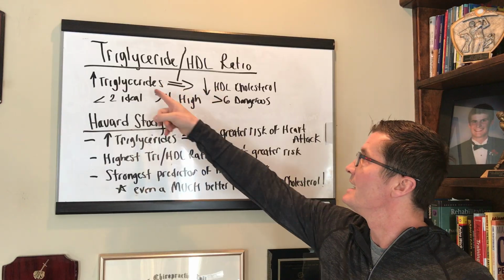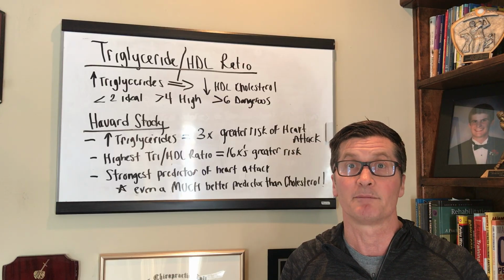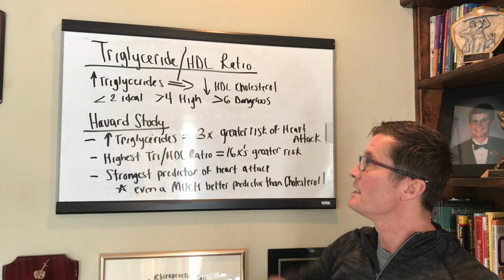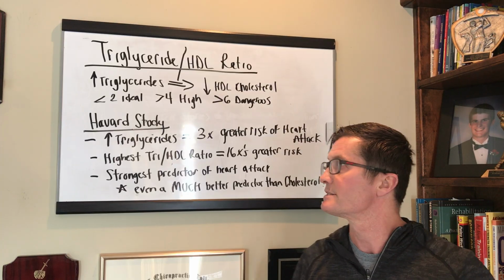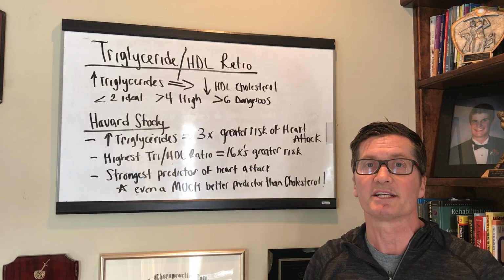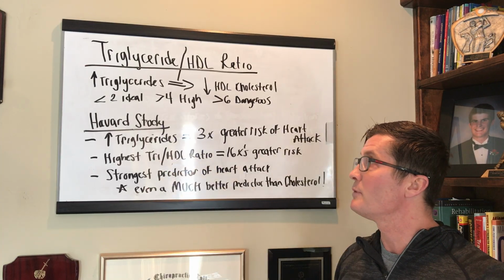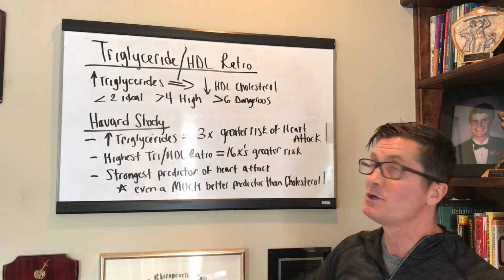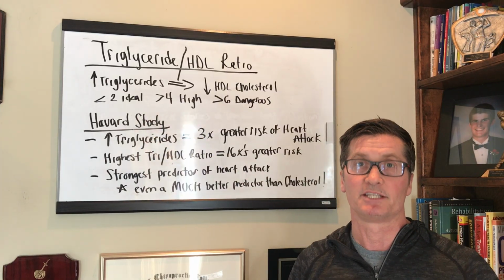Knowing this ratio will save you from a Heart Attack: Triglyceride/HDL Ratio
Body description here